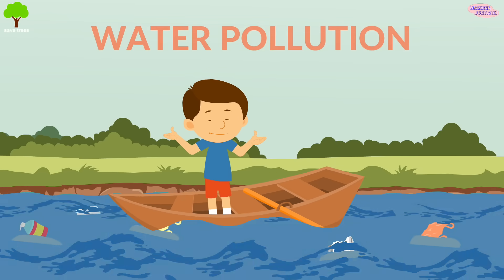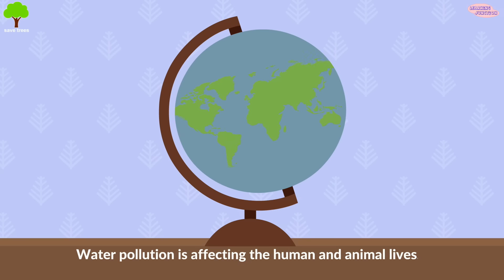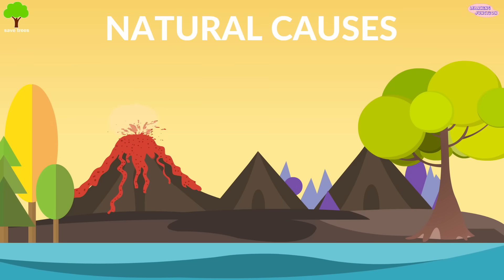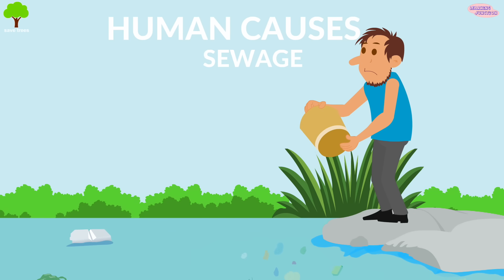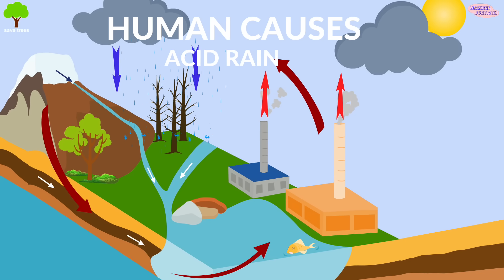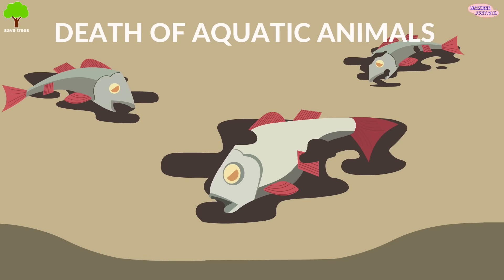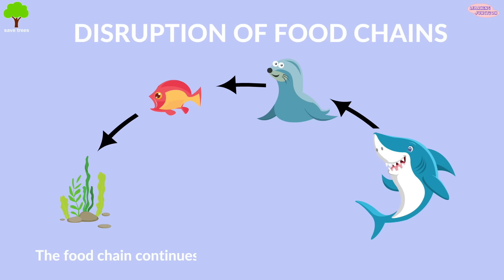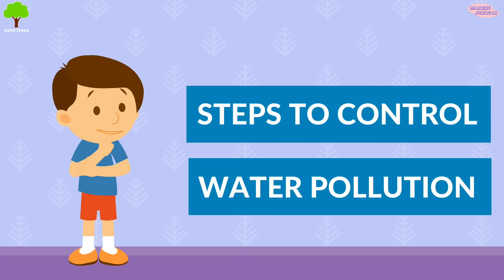Water pollution | Water Contamination | Video for kids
Let's Learn the Causes, Effects and Ways to Stop Water Pollution.